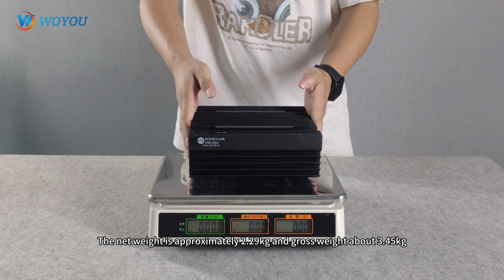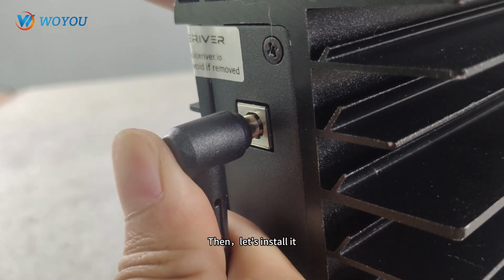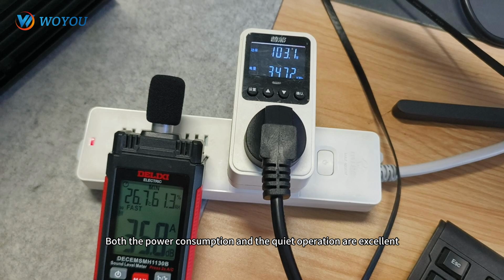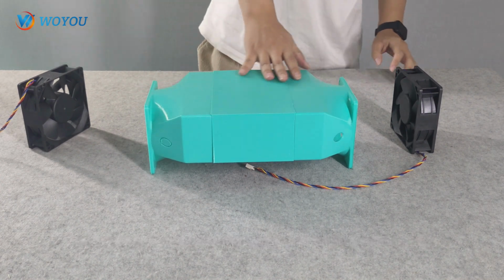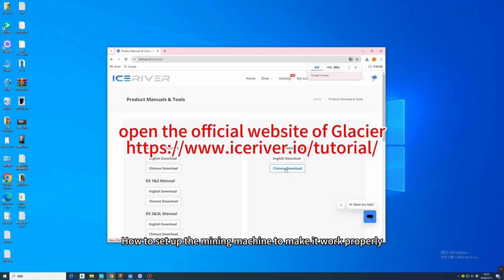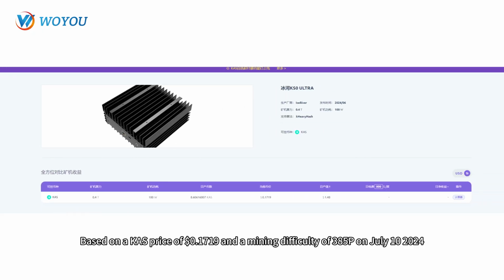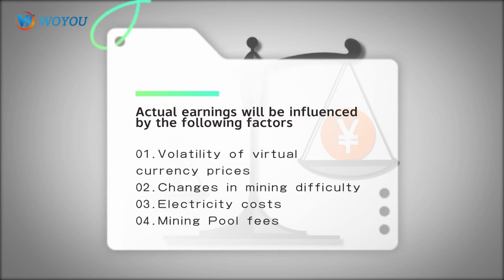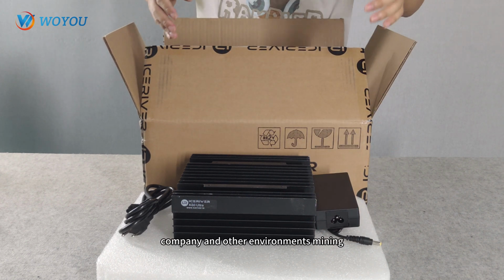IceRiver KS0 Ultra Miner Unboxing and Setup Guide: Easy for Mining Beginners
In this video, we will unbox and set up the Ice River KS0 Ultra Miner. This miner uses the kHeavyHash algorithm, has a hash rate of 0.4 TH/s, and consumes only 100W of power, making it perfect for beginners. Watch the video to learn how to quickly set up and start mining!

- Learn more about mining knowledge and news.